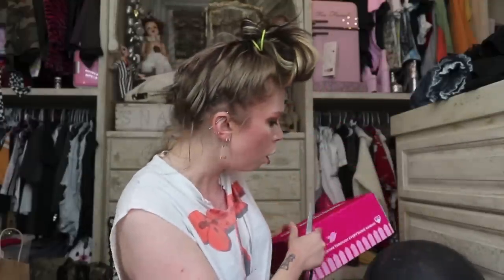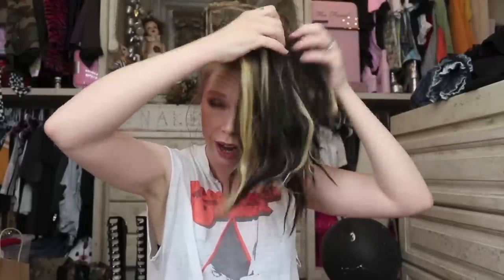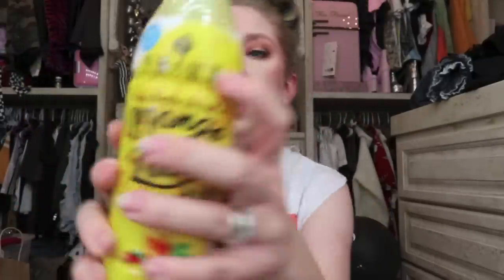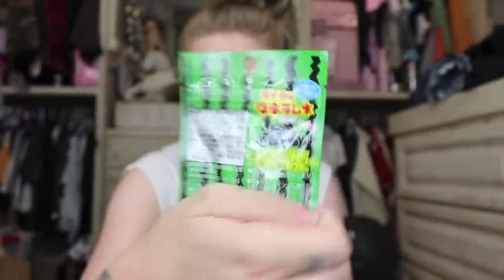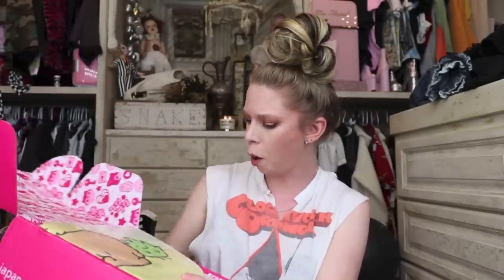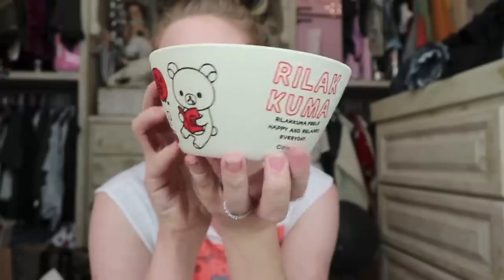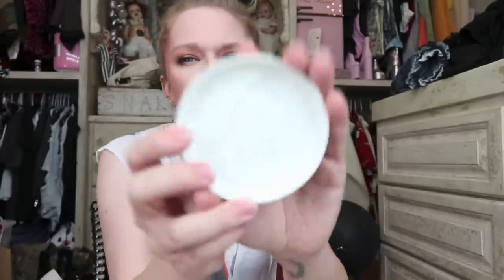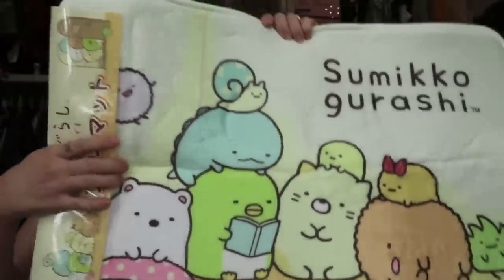Doki Doki Crate & Japan Snack Crate - AUGUST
tell me all about it ♡
GRAV3YARDGIRL
Pearland, TX
77588